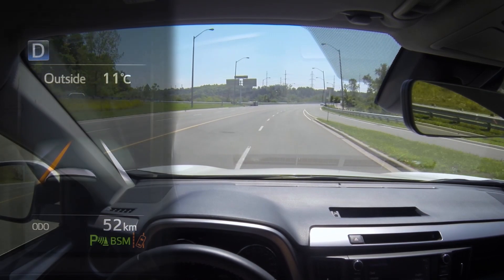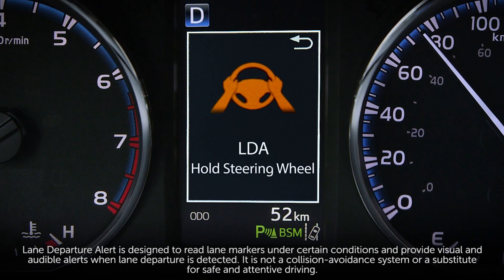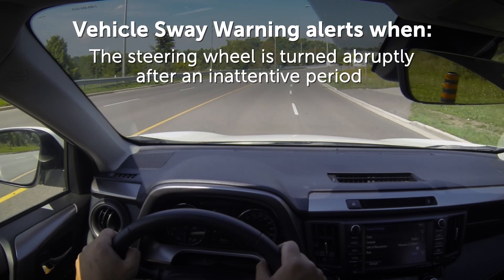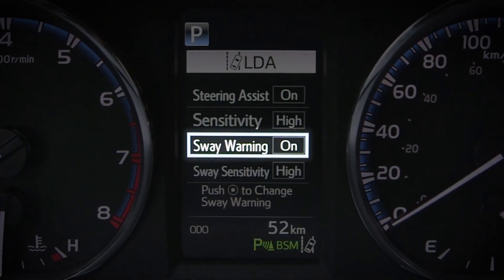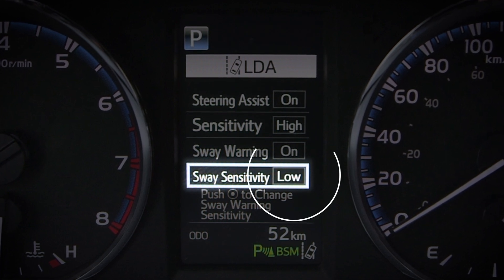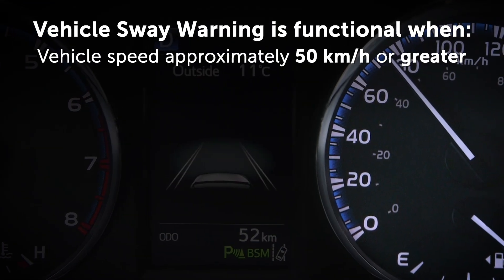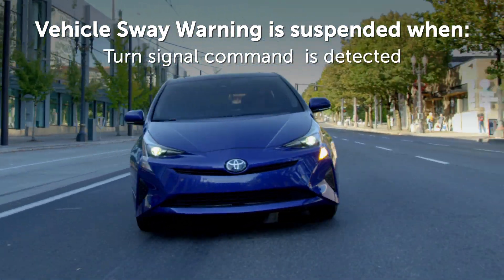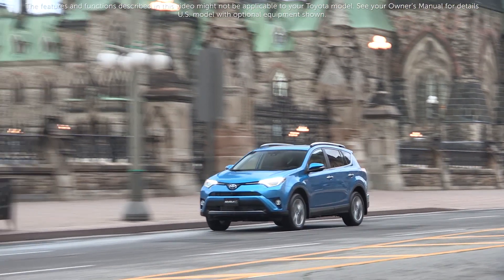Know Your Toyota - Vehicle Sway Warning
Vehicle Sway Warning is part of the Lane Departure Alert system, which monitors the vehicle's location within its driving lane using a camera-based sensor.